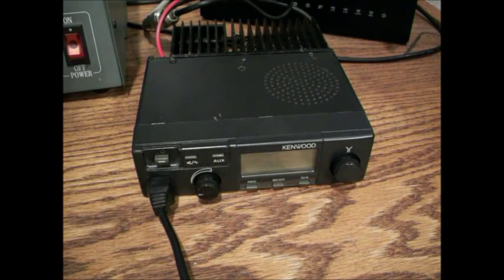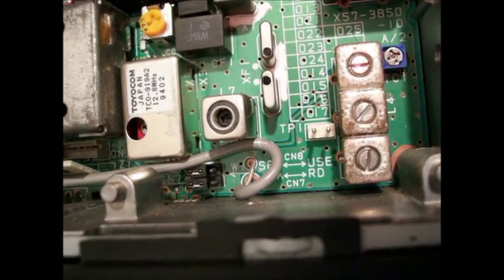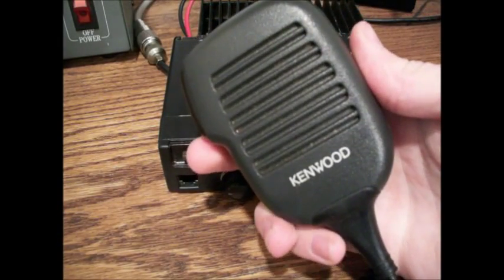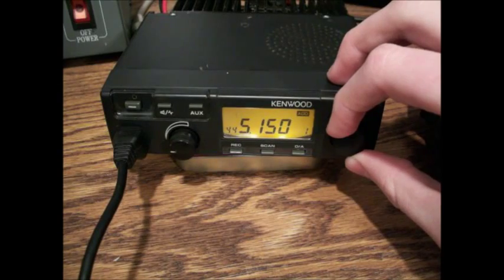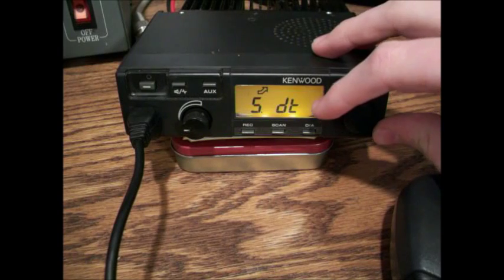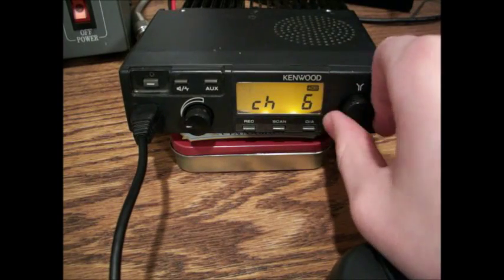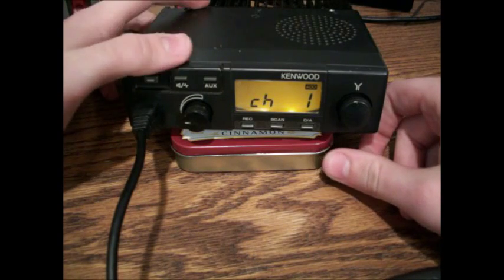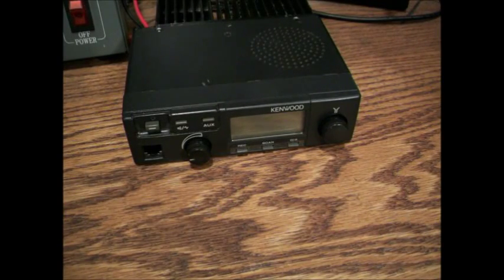How to program the tk-805d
Here give a quick review and tutorial over the programming of the radio.